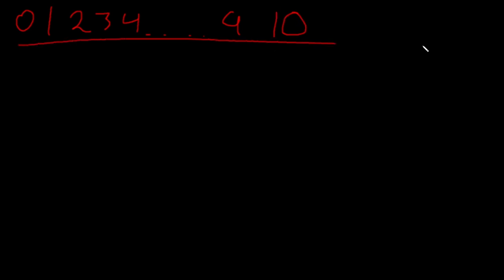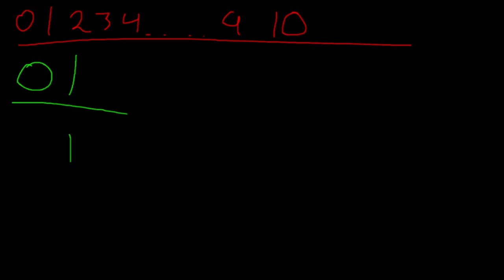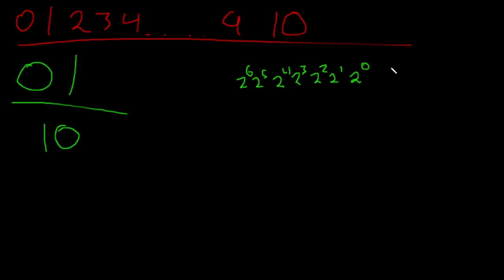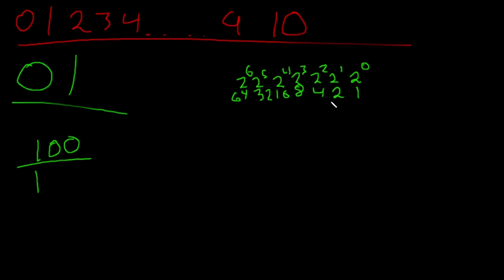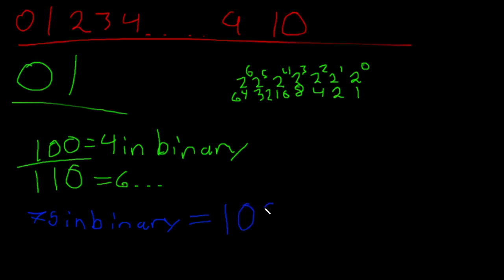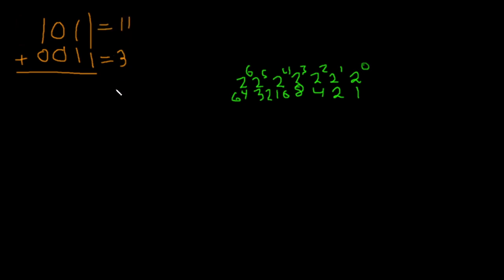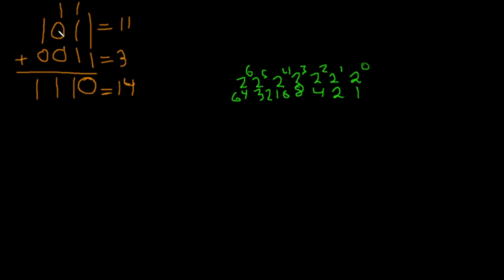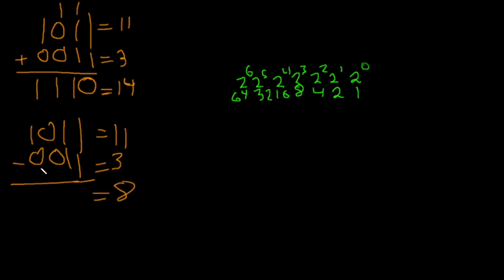Binary Counting, Addition, and Subtraction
This video is about binary counting! Counting comes in many different shapes and sizes, and what we're used to is called "base 10." However, there are many more forms of counting, and one of the most useful is binary! Thank you, and always happy to help!